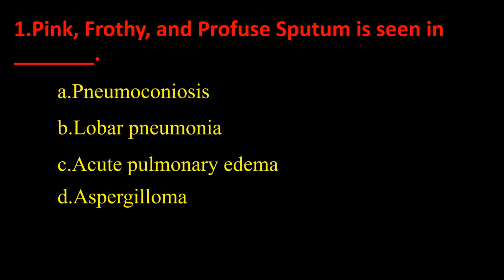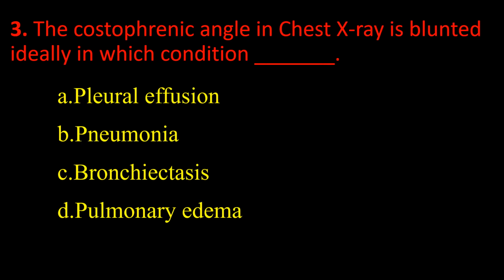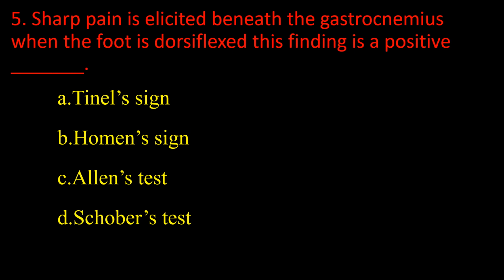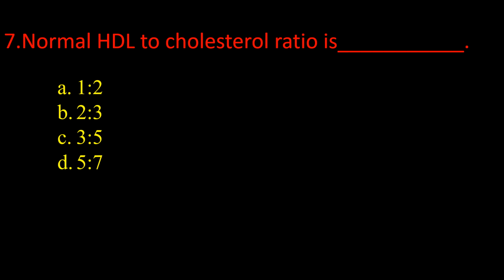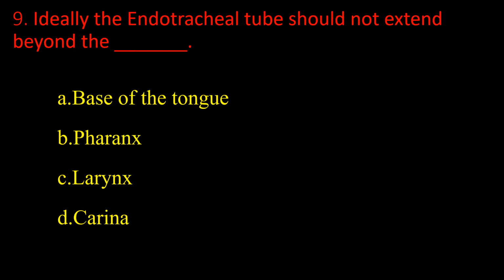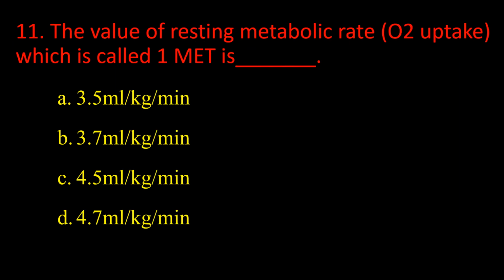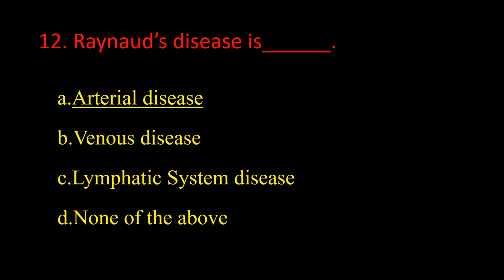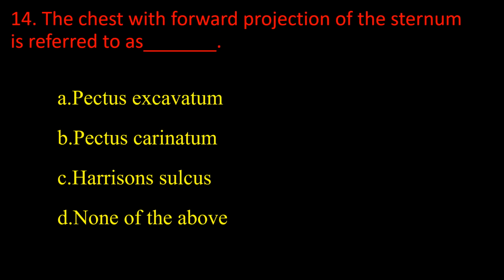MCQs in Cardio Pulmonary Physiotherapy-1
Hello to everyone. I discussed Multiple choice questions in Cardiopulmonary Physiotherapy in the present Video.